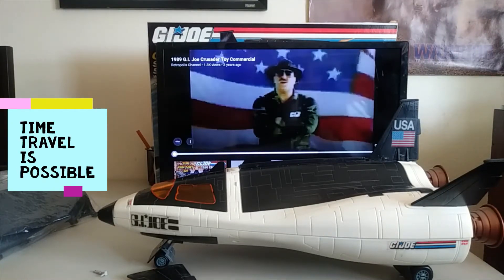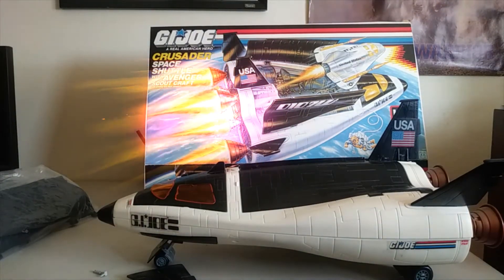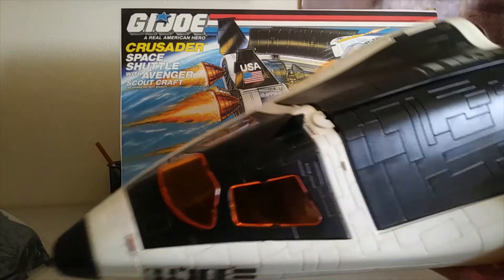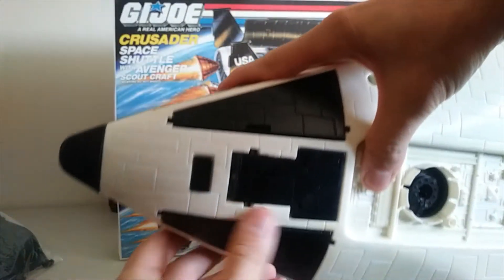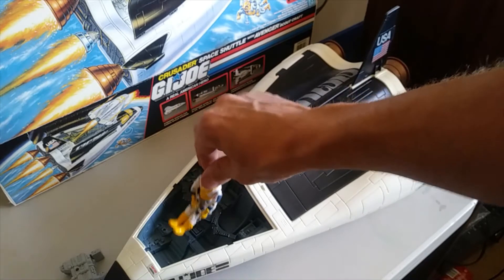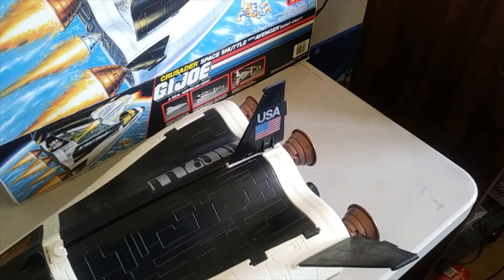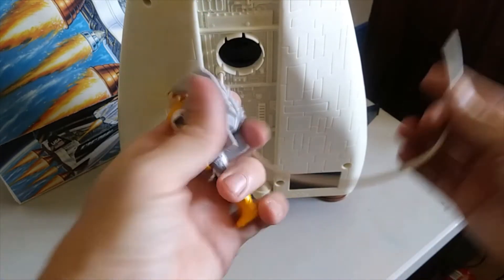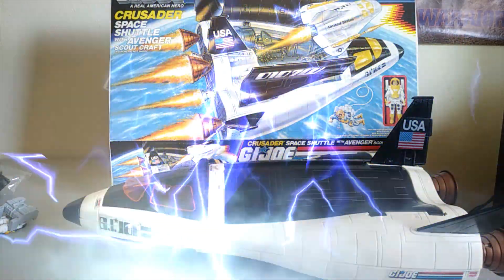G. I. Joe Crusader Space Shuttle 1989 Payload